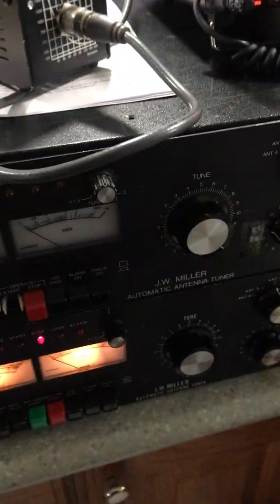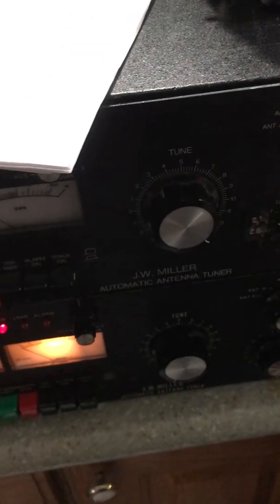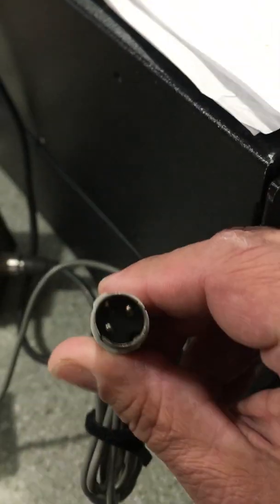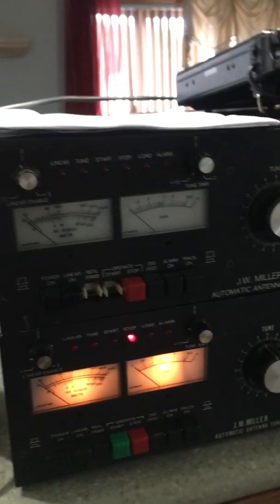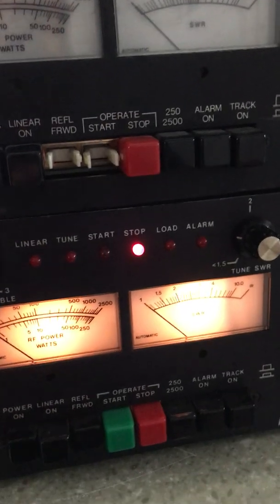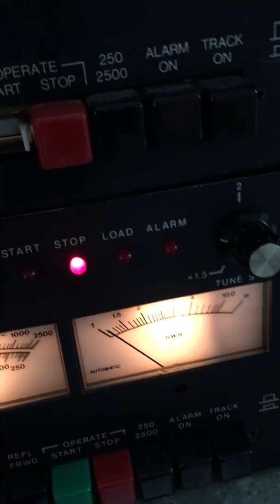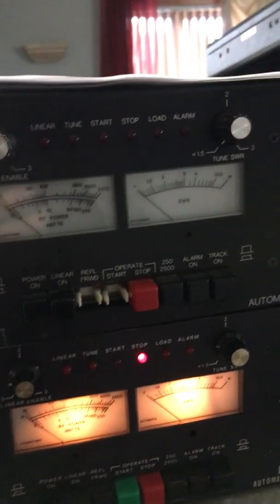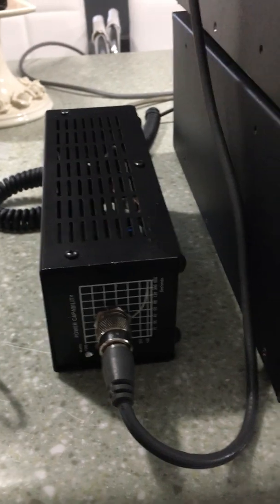An SWR bridge for your JW Miller AT-2500 auto tuner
Get your AT-2500 back on line with this simple to assemble SWR bridge/coupler available on eBay! Most of these auto tuners are missing the coupler. Here’s a simple way to get them working as intended again. Regards Richy N2ZD

 MATGA! Make auto tuning great again!